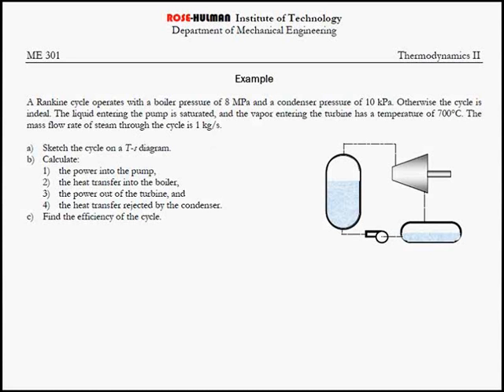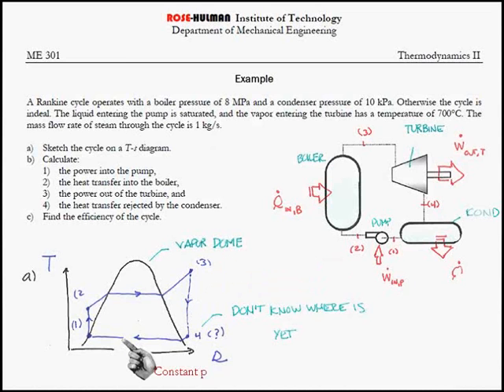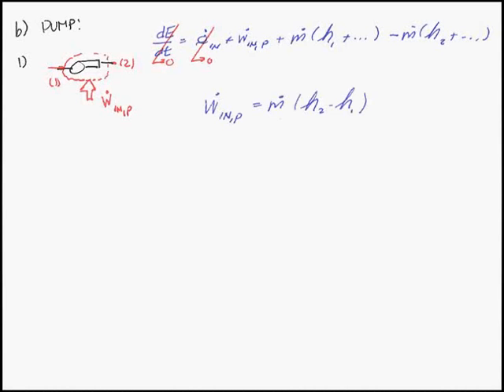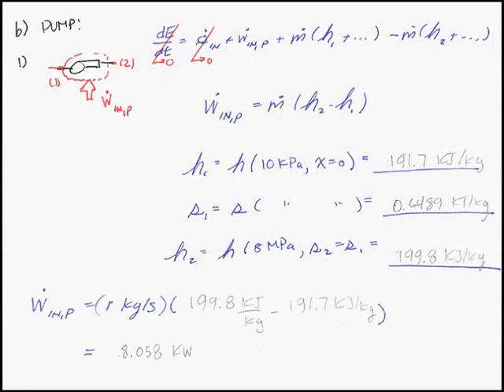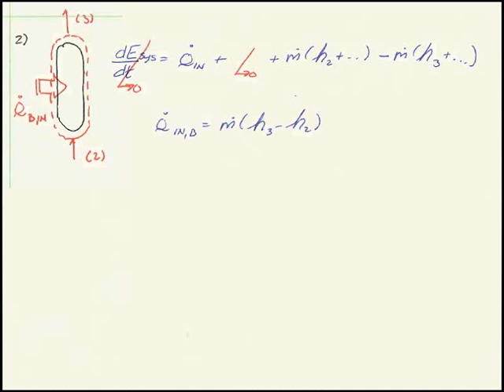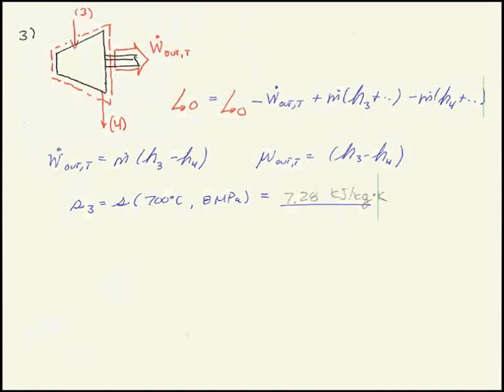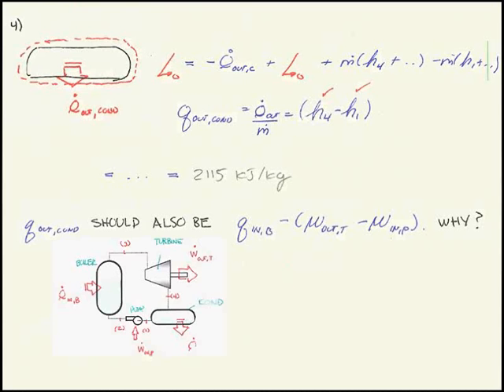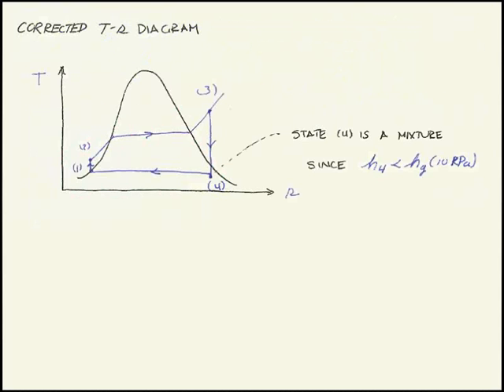Almost ideal Rankine cycle analysis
Thermodynamic analysis of a Rankine cycle using steam